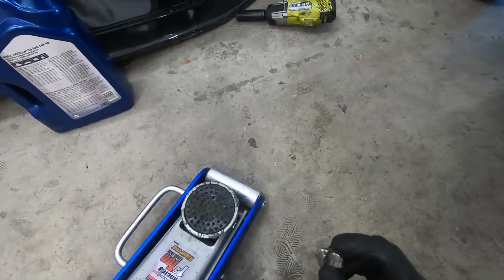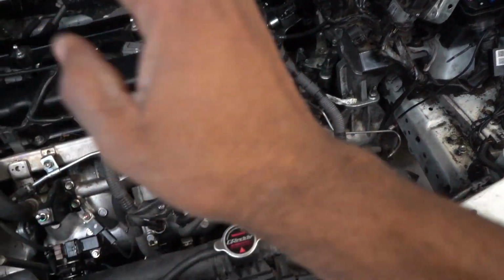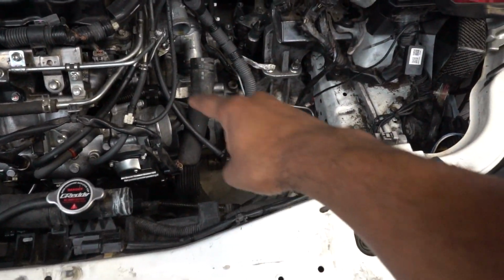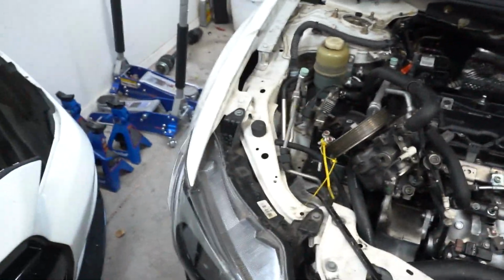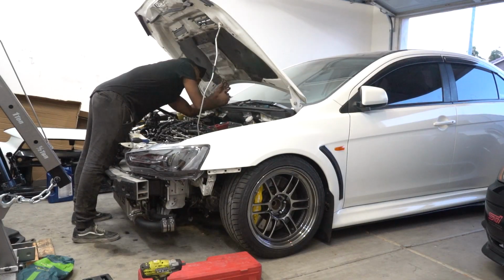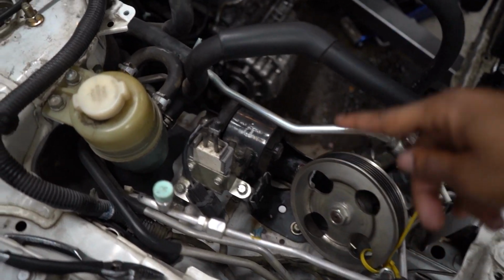Evo X Engine/Transmission Removal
The built short block is on the way, so now is the perfect time to get the blown engine out!

My camera (sony a7iii)

lens (sony sony 28-70mm f3.5-5.6)

GOPRO HERO 6